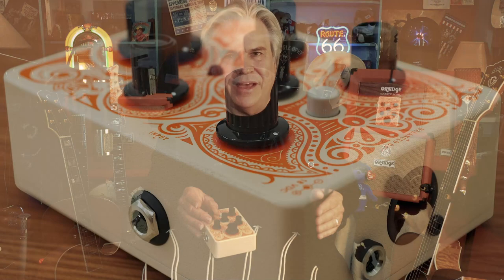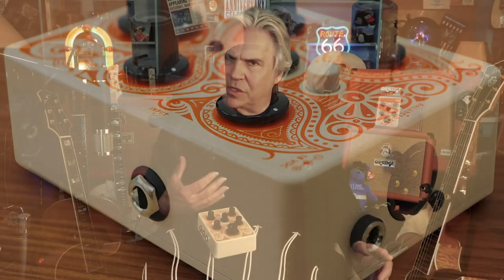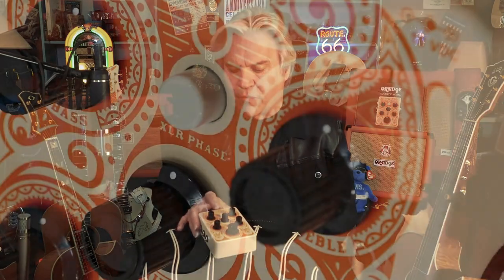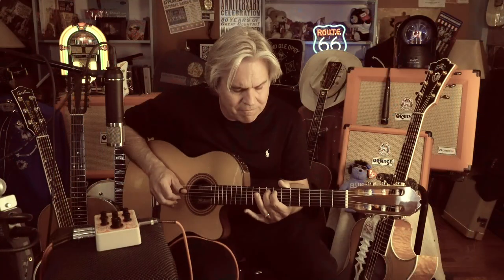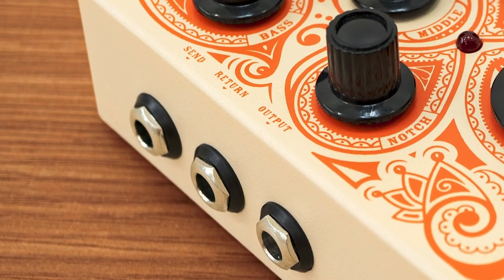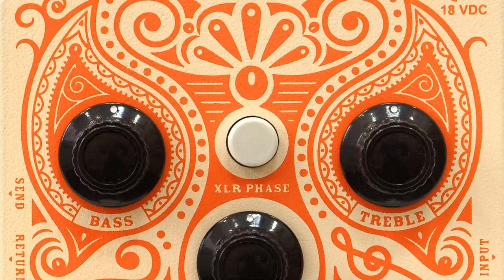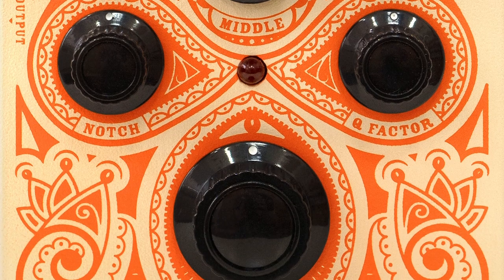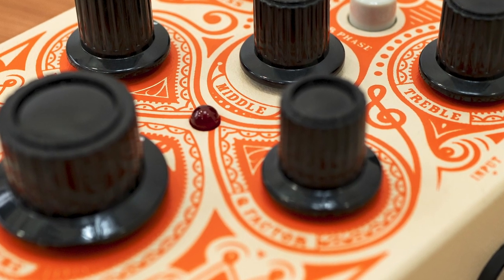Doyle Dykes REVIEWS the Orange Acoustic Pedal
American country acoustic guitarist Doyle Dykes REVIEWS the Orange Acoustic Pedal